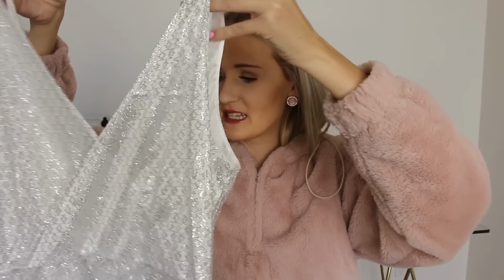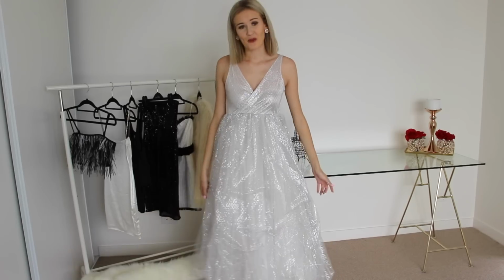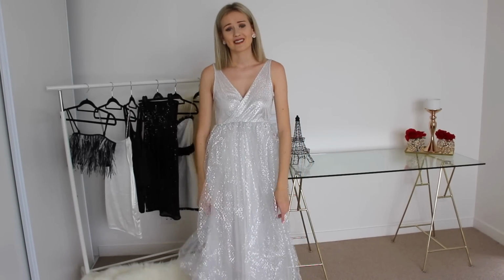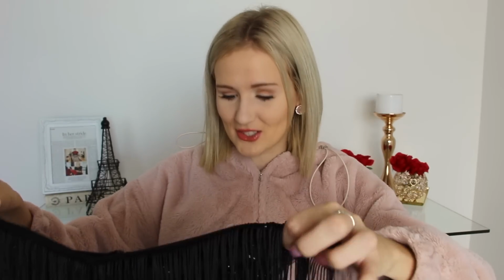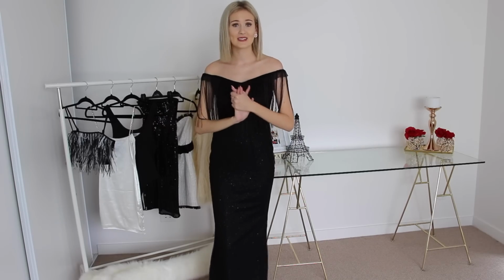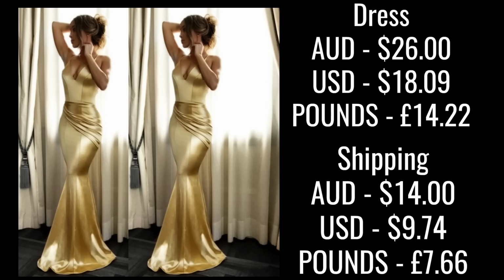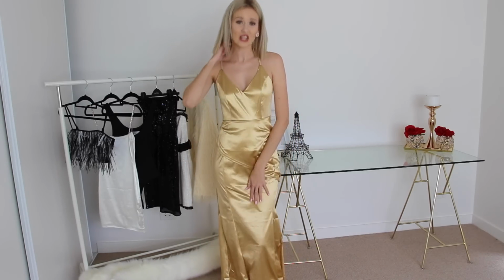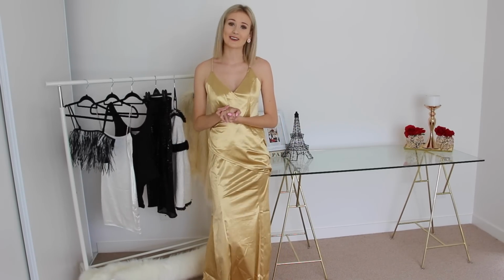TRYING VERY EXTRA WISH PROM DRESSES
HI GUYS I'M BACKKKKK!!
Thank you so so much for being so patient with me while I spent some time with my family, but I'm back now with a Wish Prom Dress haul!!!

This video is NOT sponsored, I bought all items with my own money and all opinions are my own.

I love youuu all 292,833 of you,

xoxo
Annalise